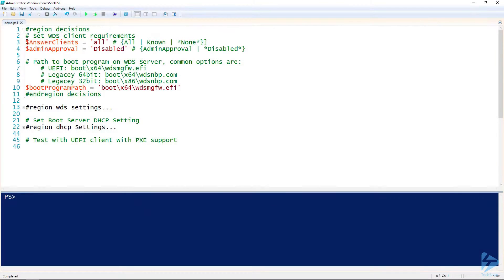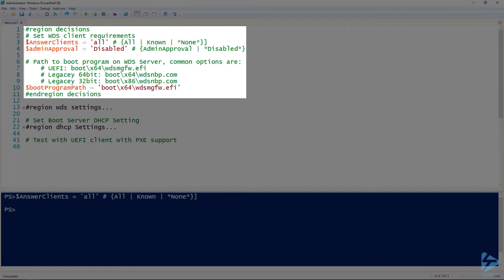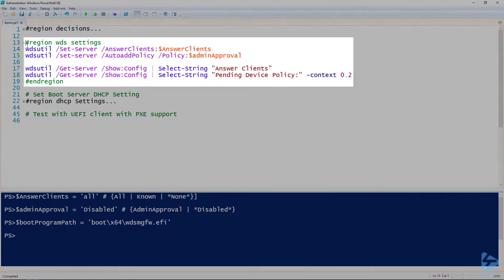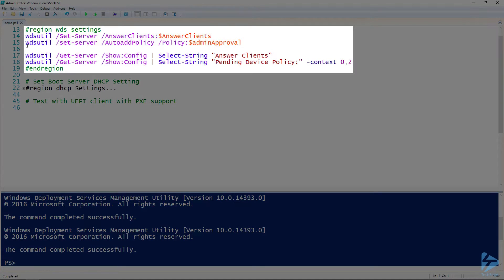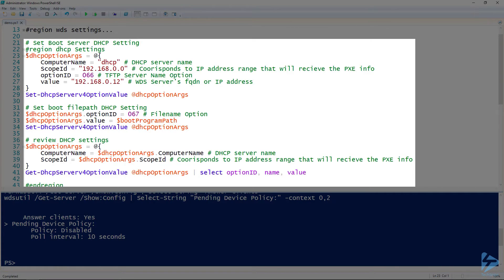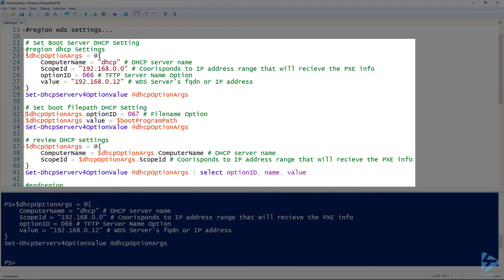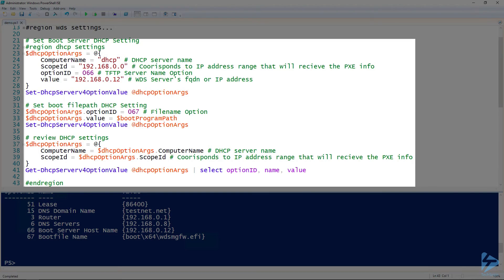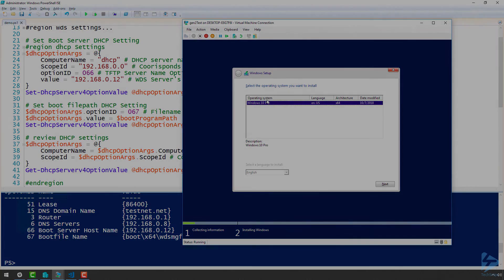How To Enable Network Boot To A Windows Deployment Services (WDS) Server Using PowerShell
Say goodbye to the USBs, CDs, or DVDs you are carrying around to deploy Windows images to your client computers and servers. In this Snip, Eric will demonstrate how to enable computers on your network to boot to their network interface card (NIC) and boot from your Windows Deployment Services (WDS)  server using the PXE protocol. We will use the wdsutil tool to configure the WDS server to accept PXE requests then we will use the Set-DhcpServerv4OptionValue to configure the DHCP response to identify your boot server and boot file. Then we will boot up a test client and start a Windows 10 deployment over the network.

Prerequisites include:
- Windows Deployment Server Deployed and configured
- Microsoft DHCP Server
- DhcpServer PowerShell Module